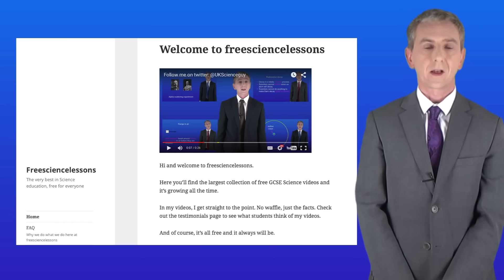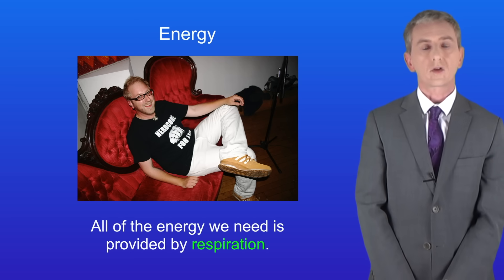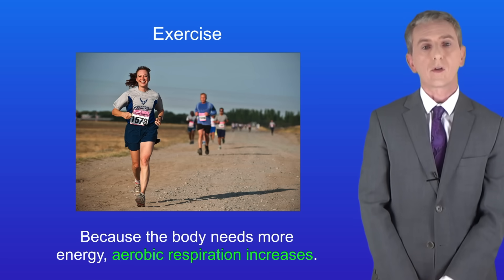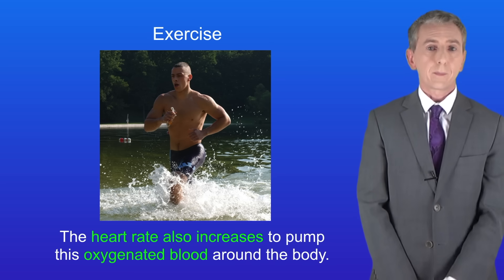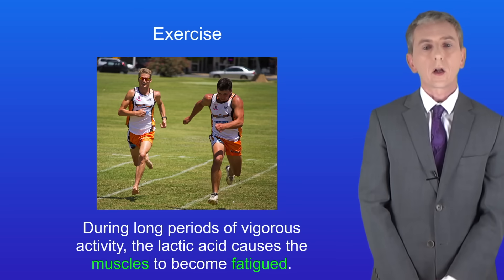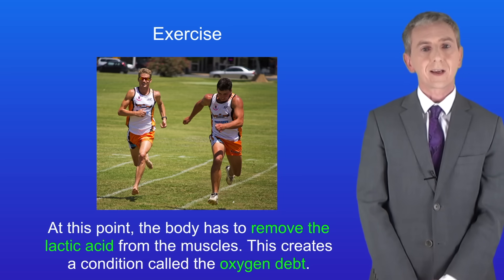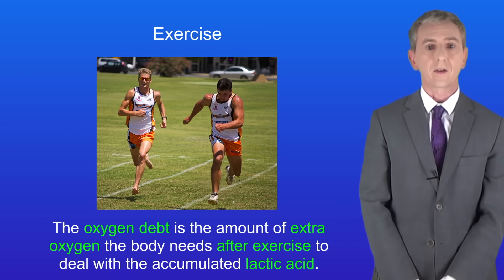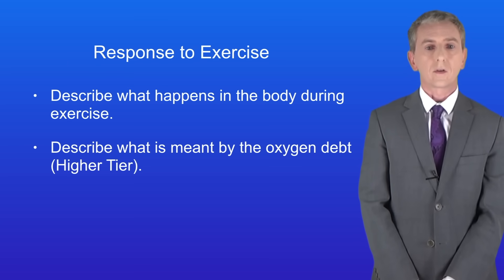GCSE Biology Revision "Exercise"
In this video, we look at what happens in the body during exercise. We focus on how the body adapts using anaerobic respiration and what is meant by the oxygen debt.

Image credits:

Marathon By U.S. Department of Defense Current Photos - 120915-F-KX404-139, Public Domain,

Soldier running in water By Cpl. Earnest J. Barnes Public Domain,